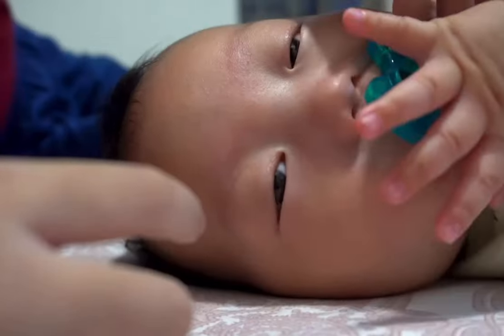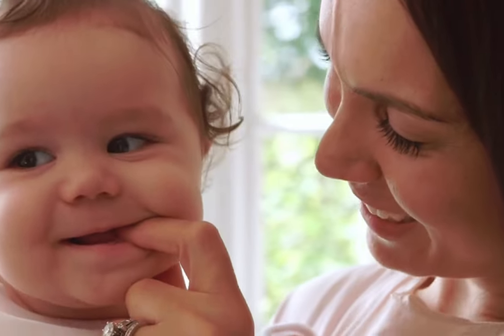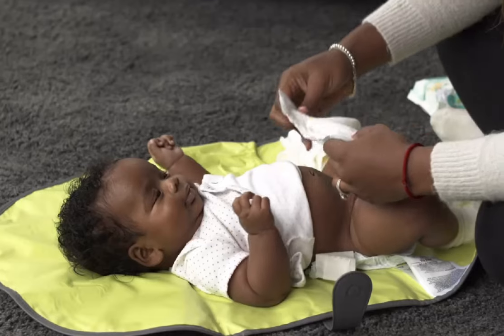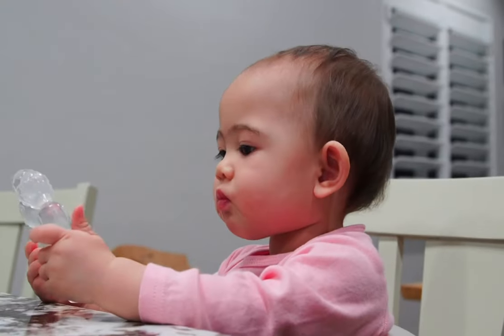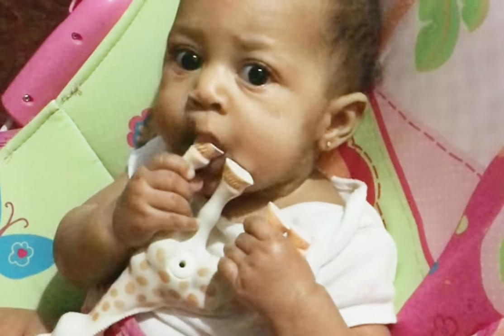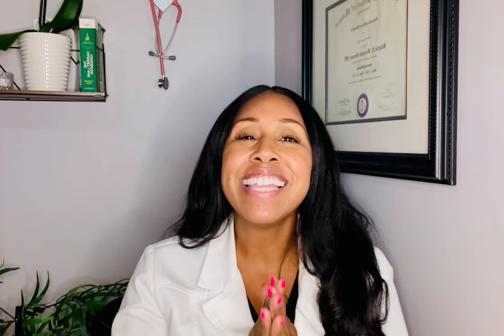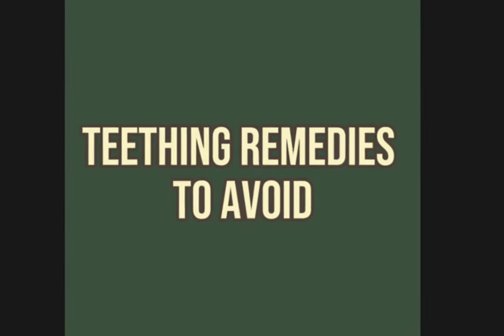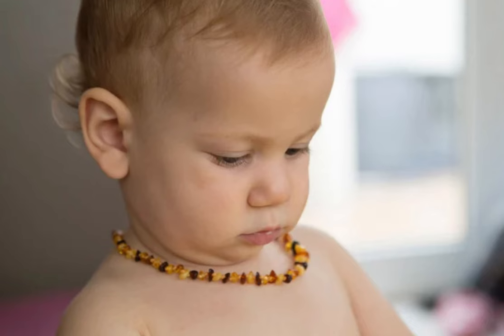TEETHING TROUBLES: SIGNS, SYMPTOMS, and SOOTHING SOLUTIONS!! Dr.G 👩🏽‍⚕️ EXPLAINS IT ALL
Join Dr. G (Dr. Gonzalez-Brown), a board-certified pediatrician and mom, as she unravels the mysteries of teething in this informative video. Teething is a significant milestone that every child and parent must navigate - it can be a trying time filled with confusion and challenges. But fear not, Dr. G is here to guide you!

This video covers everything you need to know about teething - the signs, the symptoms, and the solutions. You'll learn how to distinguish teething symptoms from other potential health issues and how to provide the safest and most effective soothing techniques for your discomforted little one.

We'll also debunk some prevalent teething myths, equipping you with the hard facts so you can feel confident and informed during this important stage of your child's development.

Why is your baby gnawing on everything? When is it time to call the pediatrician? And how can you best soothe your baby's discomfort? We'll answer all these questions and more!

"Baby Steps" eBook Available Now:
First-time parent? Equip yourself with the must-have guide to those crucial early months. Authored by Dr. G, "Baby Steps" offers expert advice, practical strategies, and heartwarming stories from a pediatrician and mom. Ready to dive in?

Time stamp of video:
0:00 Intro
0:48 Understanding Teething
1:23 Signs of Teething
5:25 Teething Myths
7:50 Soothing Solutions
10:40 Teething Remedies to Avoid
11:30 Outro